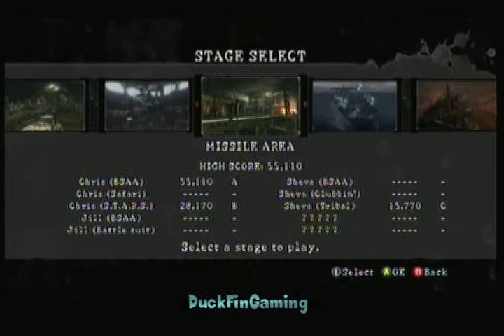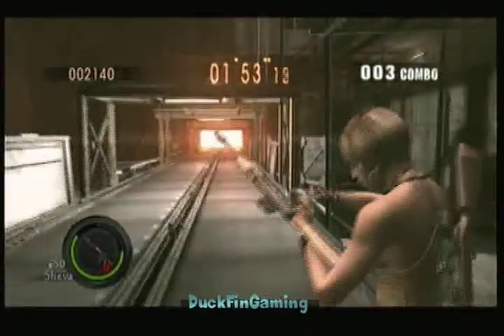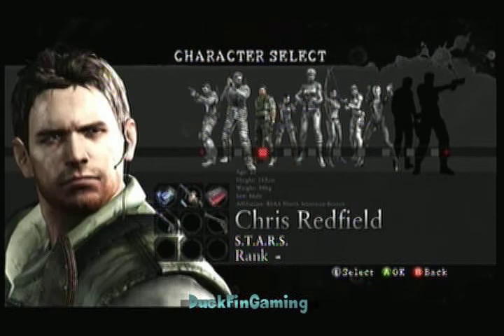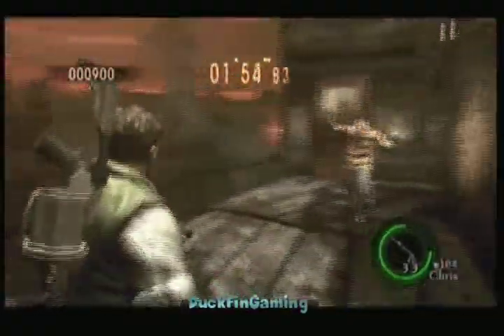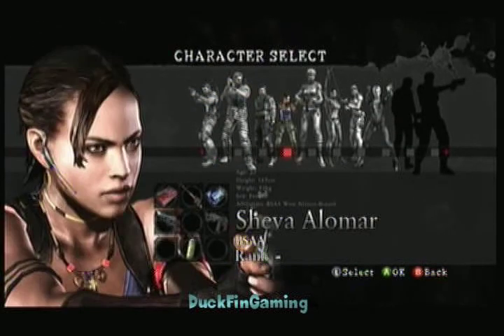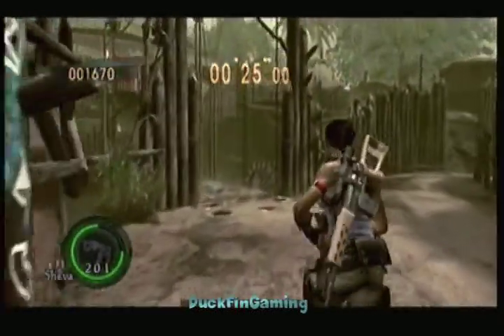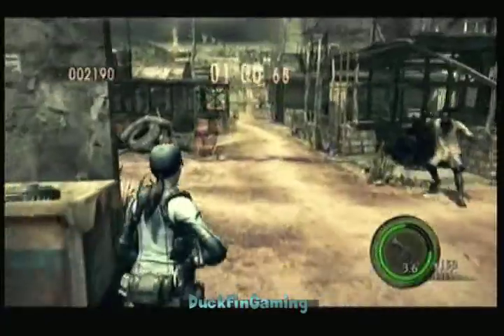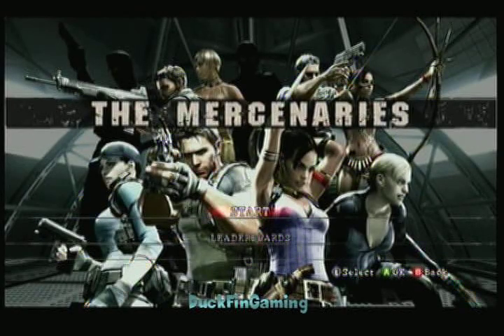Resident Evil 5: Lets Play the Original Mercenaries pt6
only 2 videos of the Mercenaries left! Add us on facebook